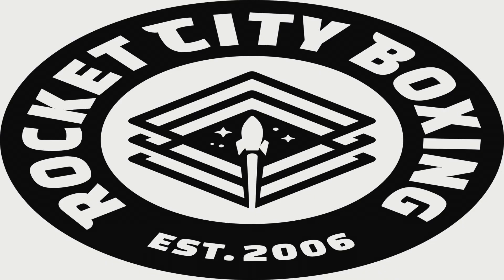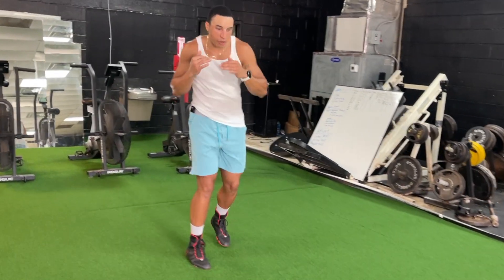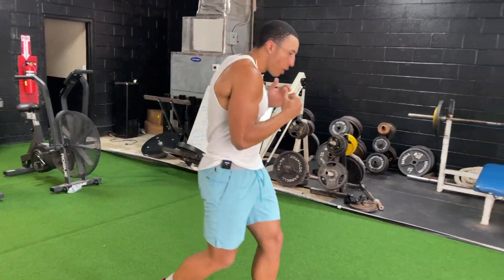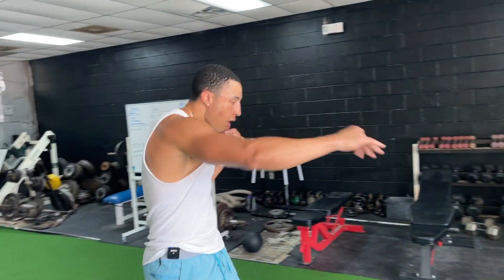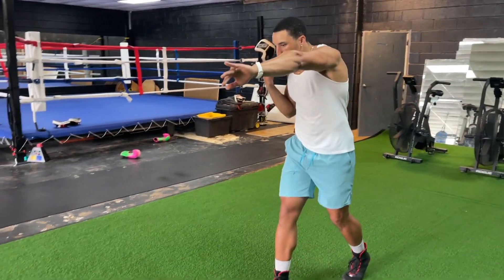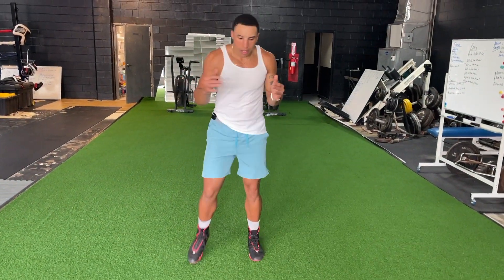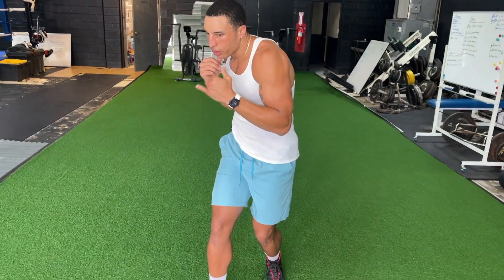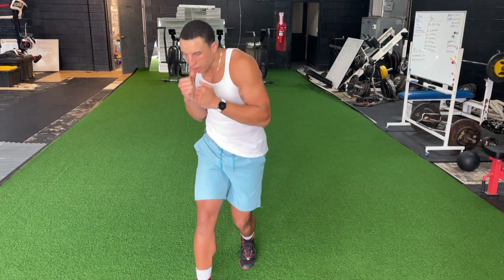TIPS FROM SNOOP AT ROCKET CITY BOXING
ROCKET CITY ROCKS BOXING CLUB: GETTING SOME DAMN RHYTHM IN YOUR BOXING!